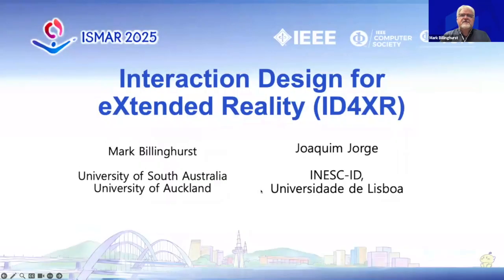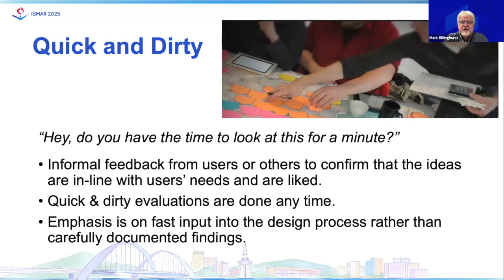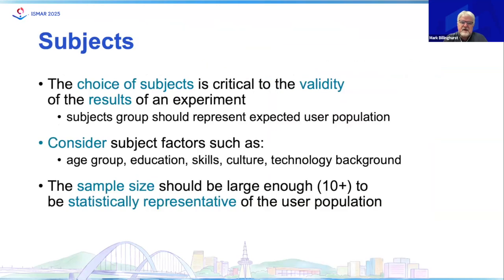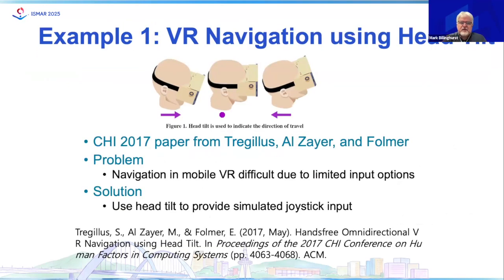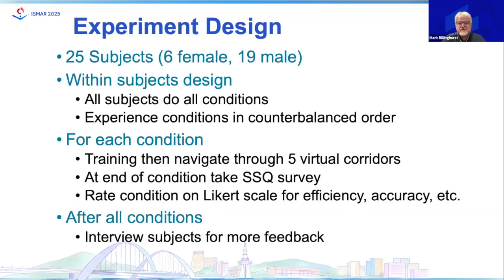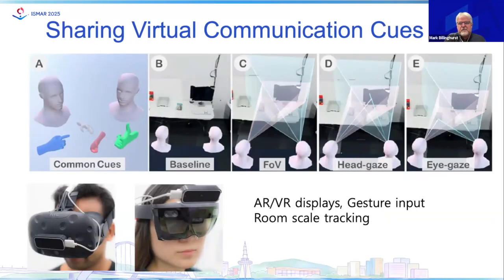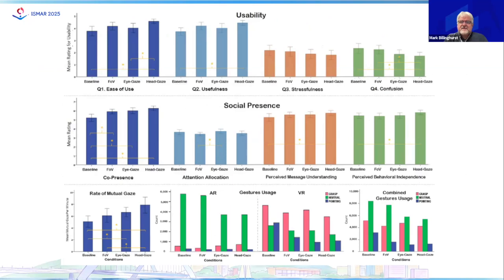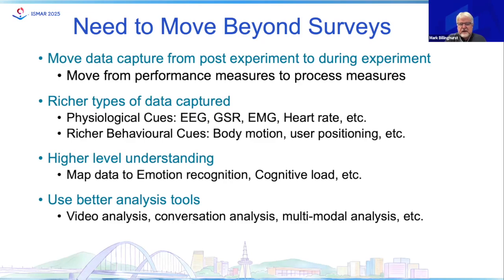2025 ID4XR-Lecture 5 Evaluation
Lecture 5 of the Interaction Design for XR tutorial taught at the ISMAR 2025 conference on October 8th 2025. This course was taught by Mark Billinghurst and Joaquim Jorge and provides a basic introduction to the use of Interaction Design techniques for creating XR applications.

Lecture 5 talks about evaluation techniques that can be used for evaluation of XR prototypes that have been created.